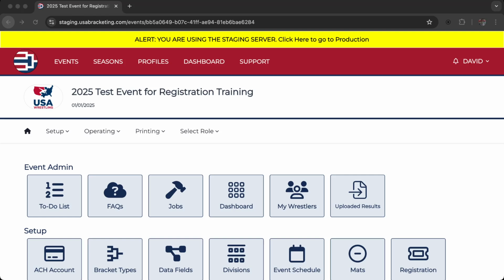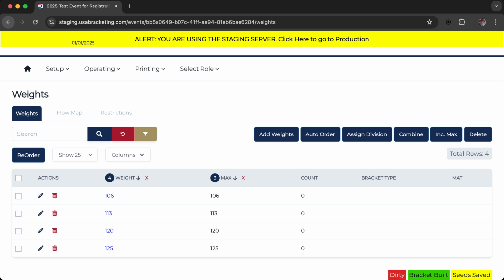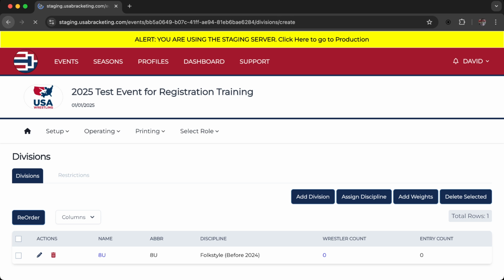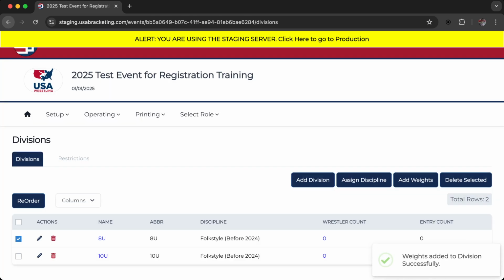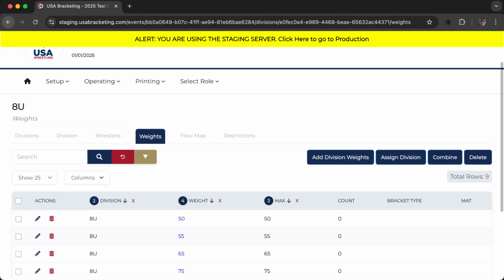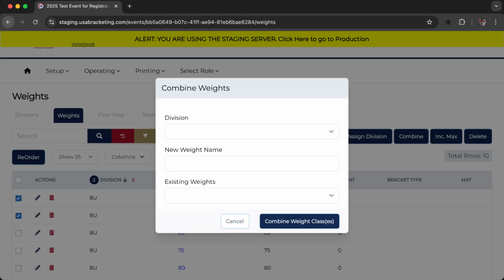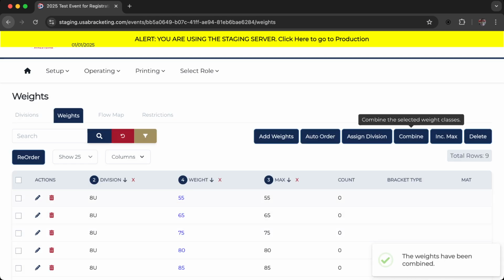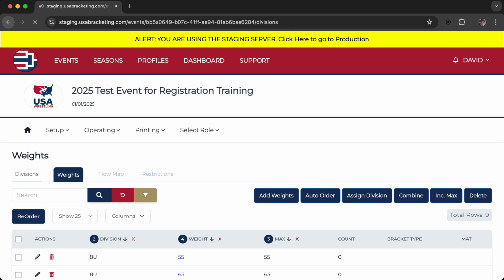How to setup divisions and weights